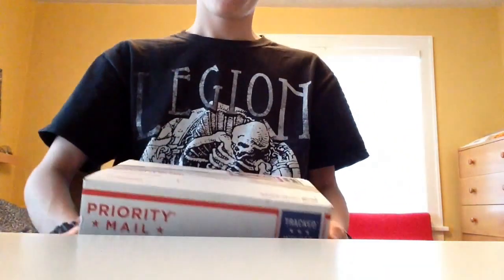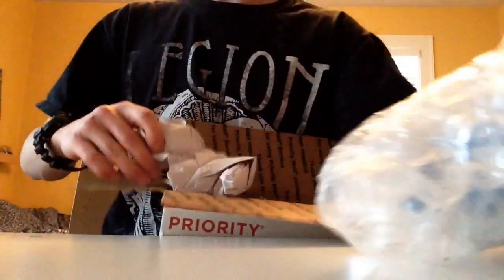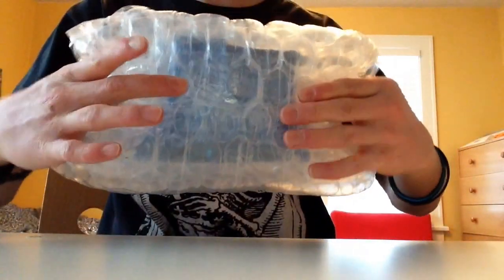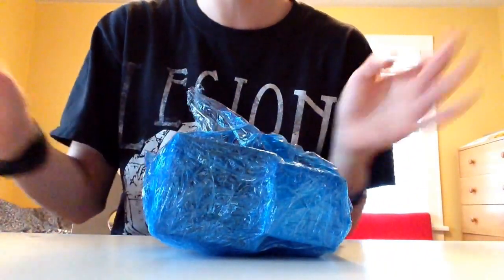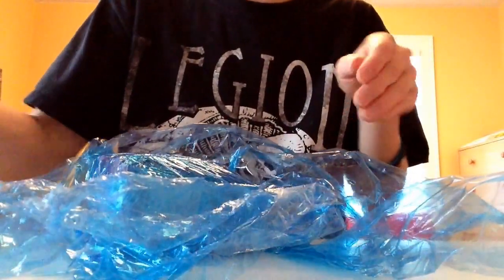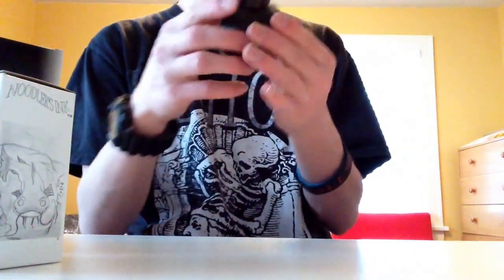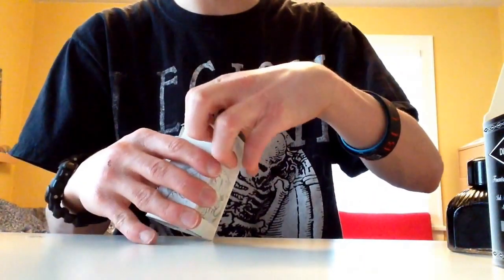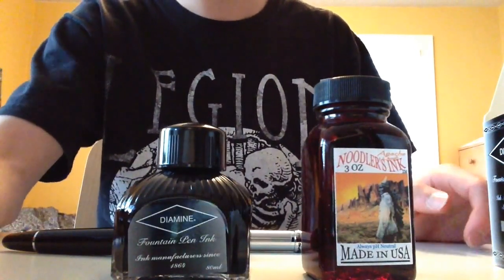Goulet Pens Unboxing #1!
I bought the Jinhaos x750 and 159, and Diamine Monaco Red and Noodler's Apache Sunset.